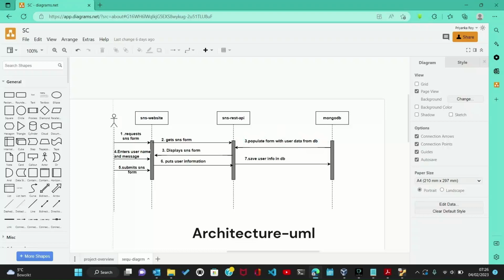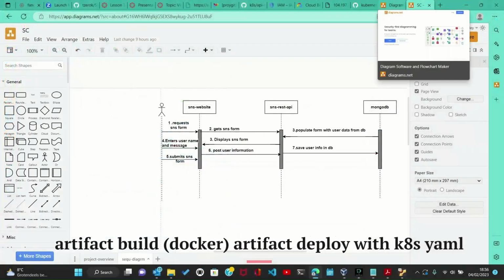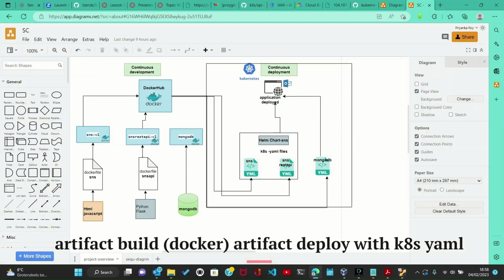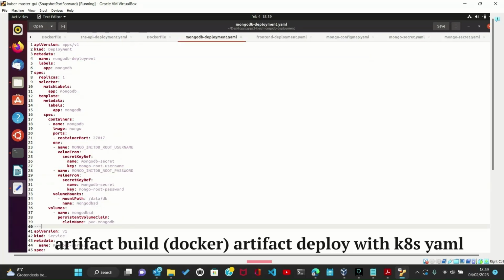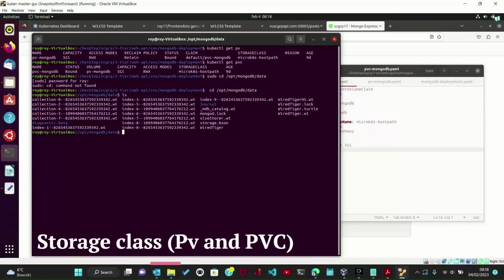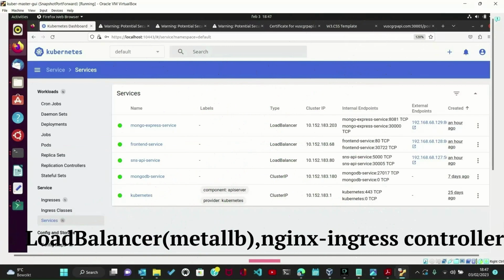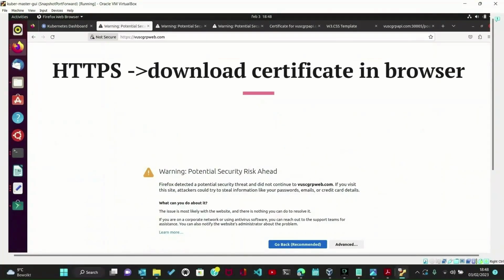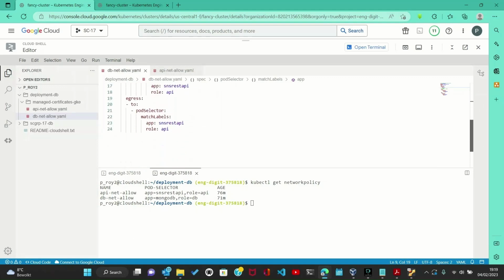SC-GRP-17 -First2partunder10min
Architecture.Describe the architecture of the application using one or more types of UML diagrams (class diagram, component diagram, sequence/collaboration diagram, deployment diagram)
Show and describe the artifacts you created to build the docker images - Max 1 point.
Show and describe the artifacts created to deploy the application to Kubernetes
Pre-requisites
Show how you configured the pre-requisites for the application (Load Balancer) Storage Class,, image Registry,TLS certificates,network policies